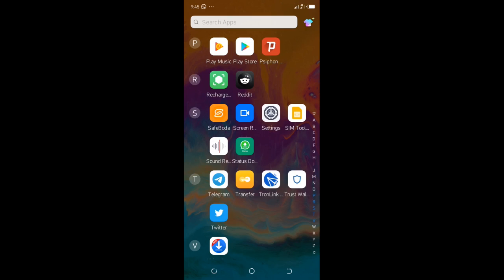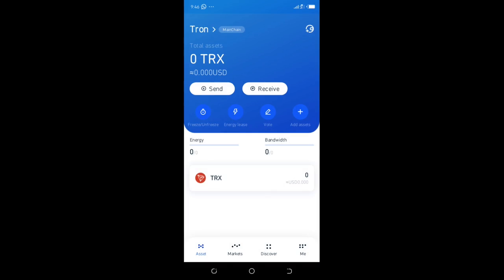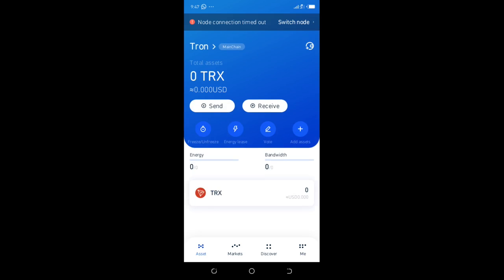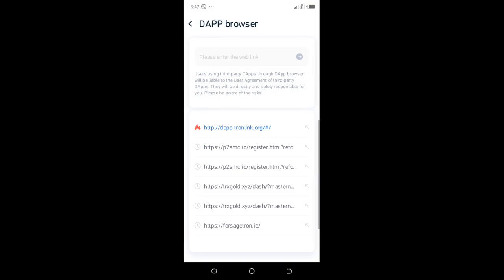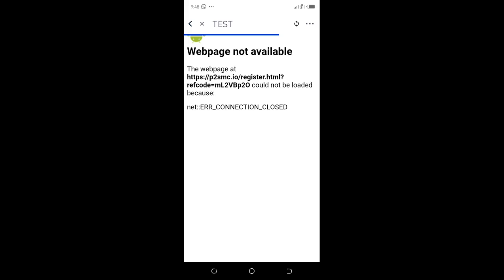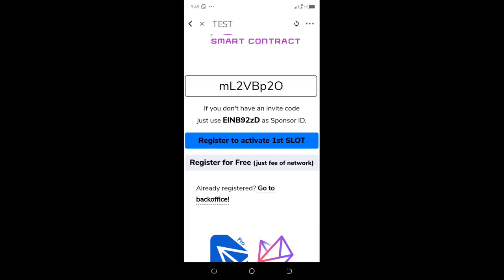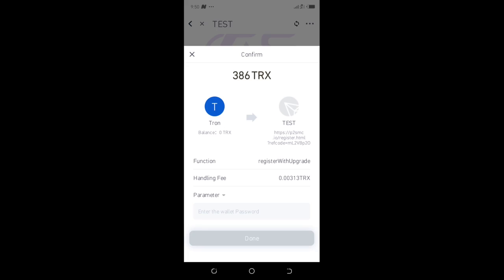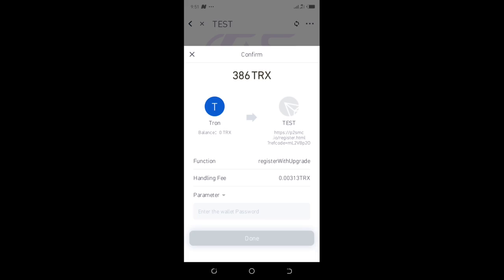P2: POWER OF TWO How to open an account using a Mobile TronLink Pro wallet.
Here is the link for you to copy and paste in your dapps browser.
click on "Register to activate first slot" to activate your account.

ABOUT POWER OF TWO (P2) Power of 2 is a Newly Decentralized System that is expected to shake up the entire Smart Contract Industry is COMING... drawing the millions of people all over the whole world into it.

Unlike other Smart Contracts, P2 Tron Smart Contract it PROTOCOL uses a GLOBAL POWERLINE/STRAIGHTLINE NETWORK of a 1x2 Matrix Structure (X-FACTOR) and a UNILEVEL NETWORK (PRIME).

It pays 100% COMMISSIONS through its FAST MOVING 1X2 Matrix Cycler, and 10% COMMISSION on each level of the Unilevel Network to above sponsors on 10 LEVELS DEEP.

Everyone joins the POWERLINE for FREE (Never Seen this Before, Right?), and you DON’T need to WORRY about REFERRAL.

Guess what?. The system automatically gives you 2 FREE GUARANTEED PERSONAL REFERRAL and GIVE you a GRACE PERIOD of 24 Hours to UPGRADE or else the EARNINGS goes above you. What this simply means, you EARN before You UPGRADE, and System automatically REINVEST you to EARN over and over again to INFINITY.

The UPGRADE FEE is just a RIDICULOUS as min $10 worth of TRON (TRX)

NOTE: You EARN before you SPEND.

HOW TO REGISTER:
Step 1- Download App Tronwallet.me / TronLink.org - Play Store/App Store.

Step 2 - Set up the wallet. Don't forget to write down your 12 Backup Words and keep it safe.

Step 3 –
A. IF you want to register for free, please add Tron (TRX) token in your Tron Wallet minimum 10 TRX for the transaction fee during registration charged by Tron Blockchain.
B. OR Straight away fund TRX worth USD10 plus an extra 10 TRX for transaction fees.
C. OR You can start with Slot 1, and upgrade to many Slots from there. Get ready with many TRX in your Tron Wallet based on how many Slots you want?

Step 4 - Click on your Tron Wallet browser.